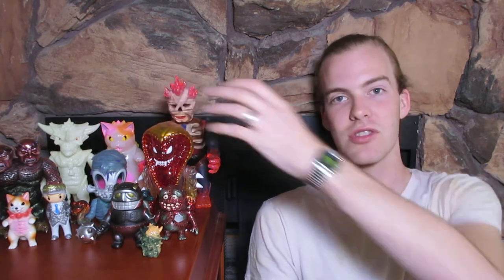An Introduction to Sofubi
So if you've been seeing all these toy videos I make and wondering what the hell I'm talking about, this video is for you! This is a quick, very surface-level introduction to the weird and wonderful world of sofubi, or soft vinyl.

Up next: a beginner's guide to buying sofubi!